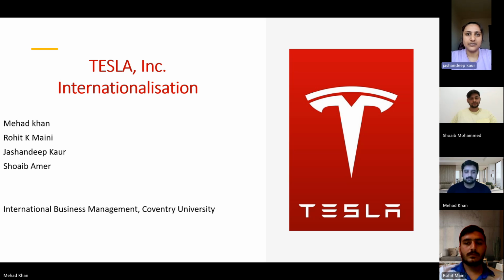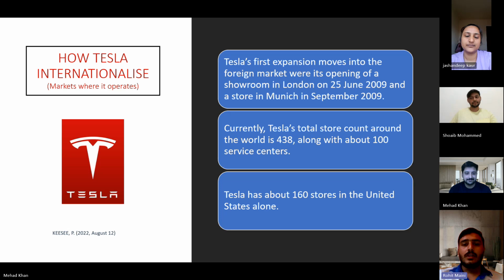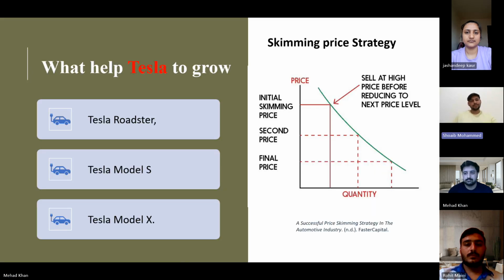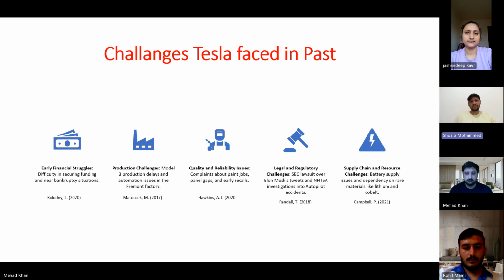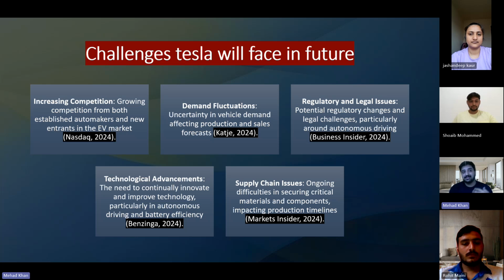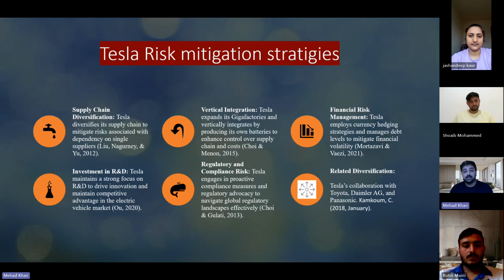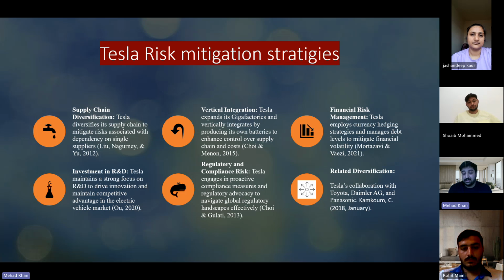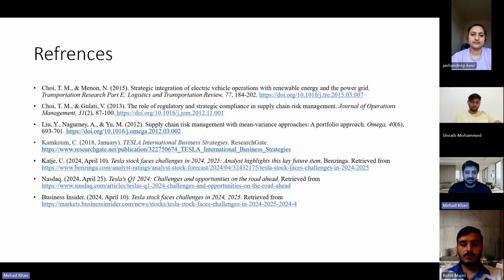7042ssl group presentation 20240629 191154 Meeting Recording 1